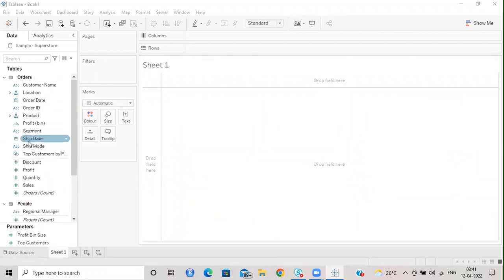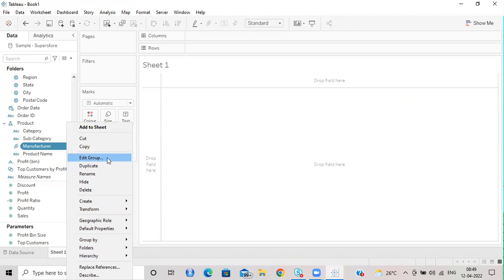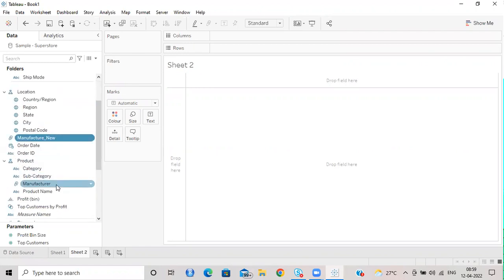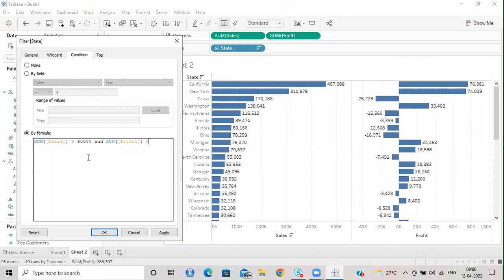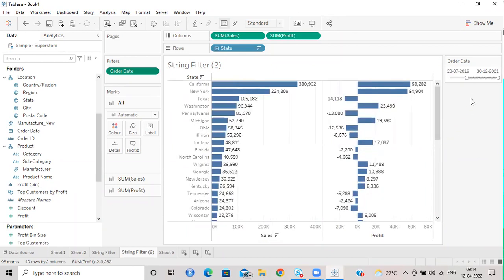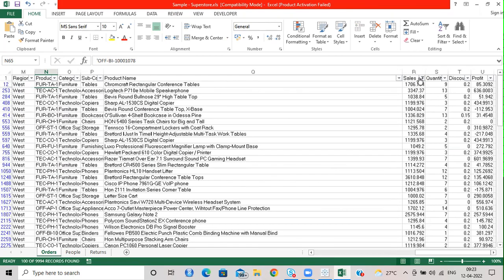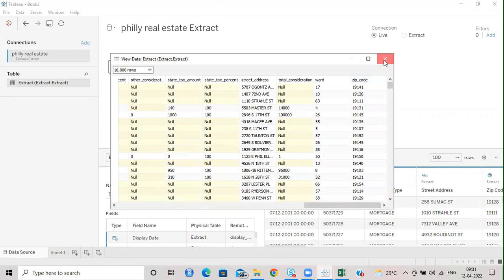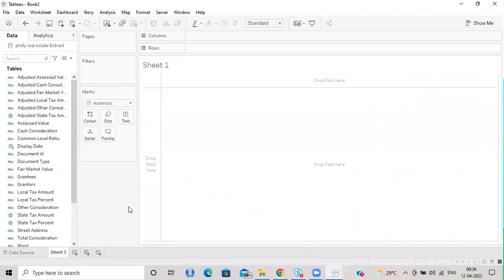Tableau video 5